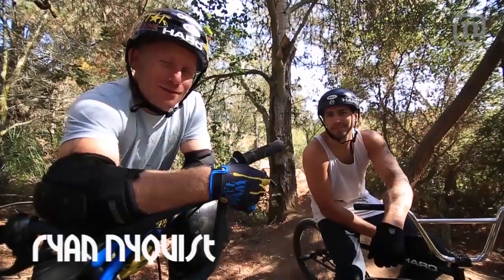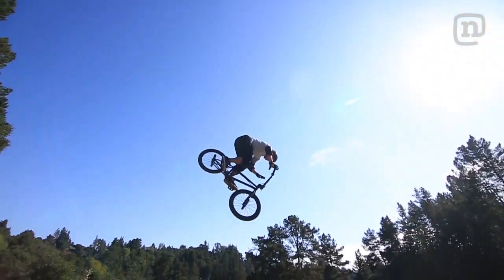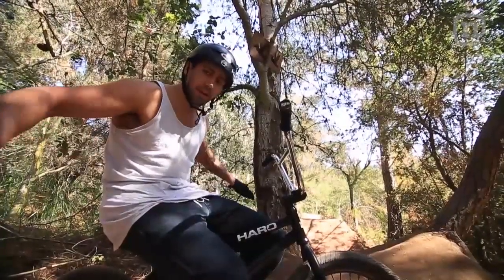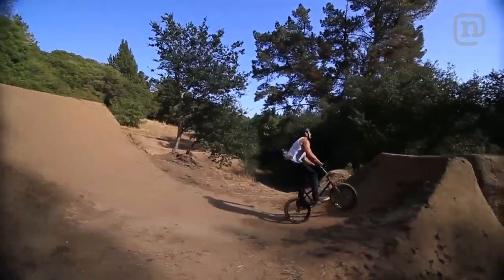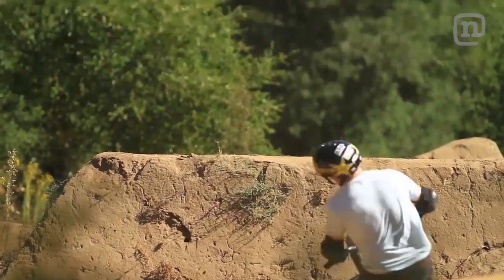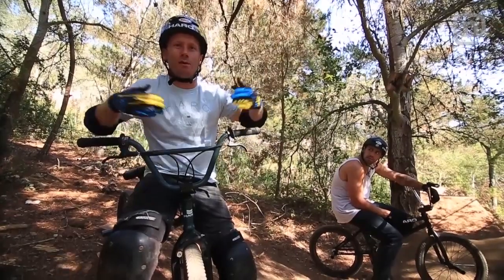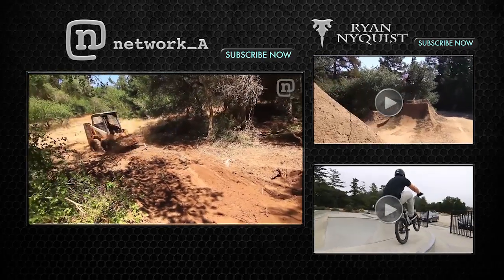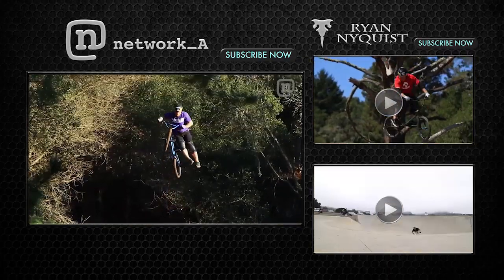Ryan Nyquist & Seth Klinger Trick Tip: 360 No Handers On Getting Awesome Ep. 7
In this episode of Getting Awesome, Ryan Nyquist and Seth Klinger explain how to throw down 360 no handers! Seth kicks things off with the tuck 360. Next up Ryan shows off the 360 suicide no hander. The key here is to tap the front brakes just off the takeoff and trust the front bars won't move while you throw those hands out! The session finishes off with a solid 360 session at the Freedom 40 Trails. Check back for more episodes of Getting Awesome alternating Tuesdays.

Follow @NetworkA on Instagram